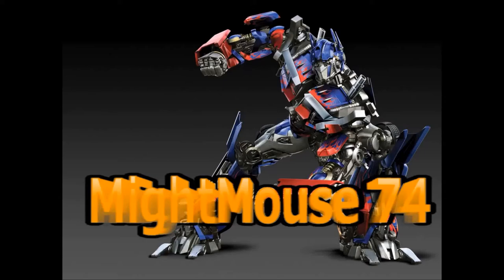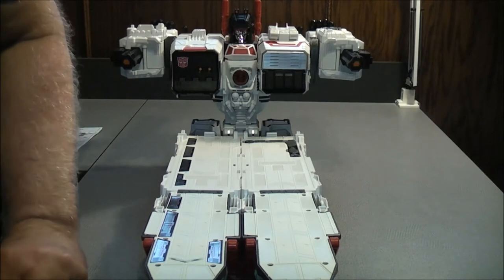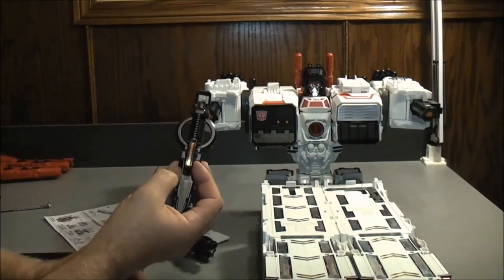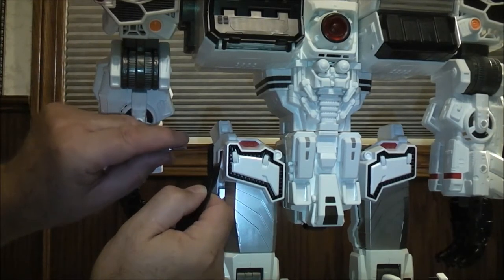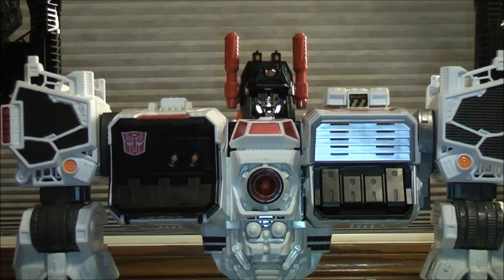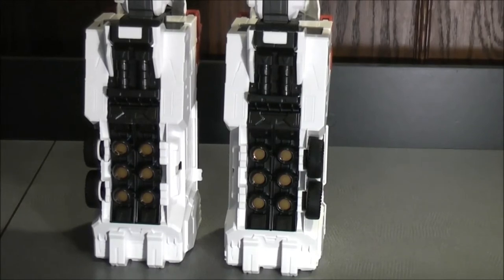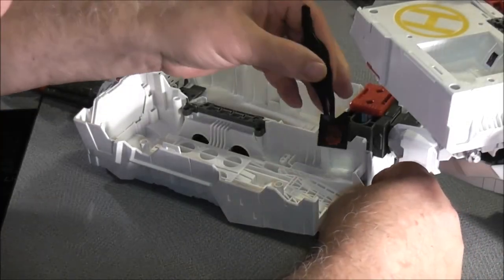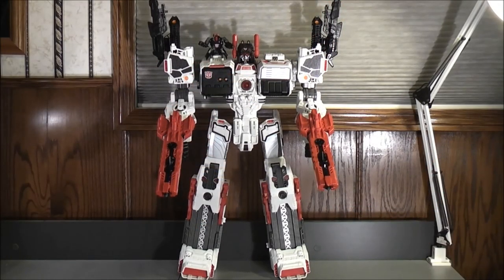VIDEO TUTORIAL: HOW TO APPLY STICKERS ON THE TAKARA VERSION OF METROPLEX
Hey everybody. here's another sticker video tutorial I made using the Takara version of Metroplex! Hope you guys enjoyed it! Let me know what you think! Thanxs again to my buddy Nick for an awesome figure!